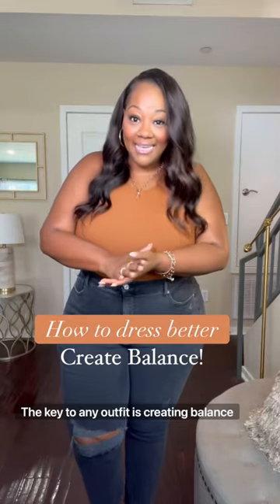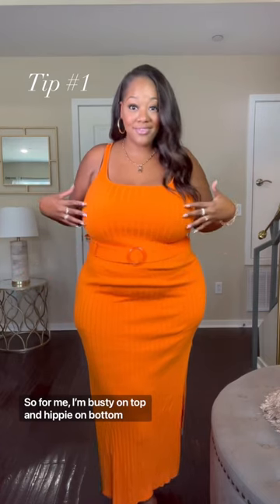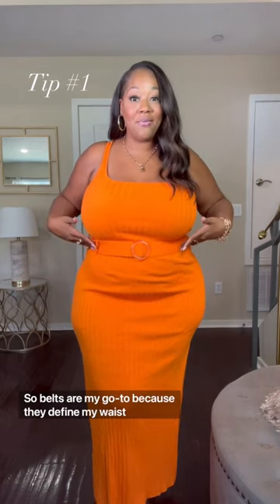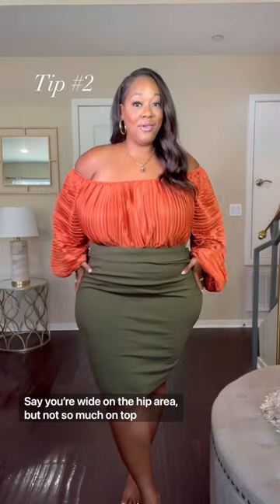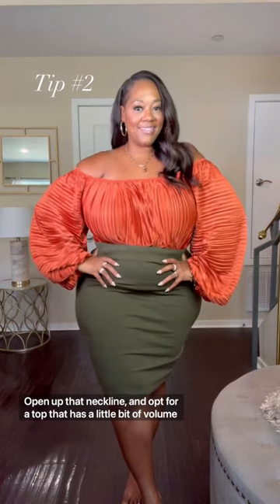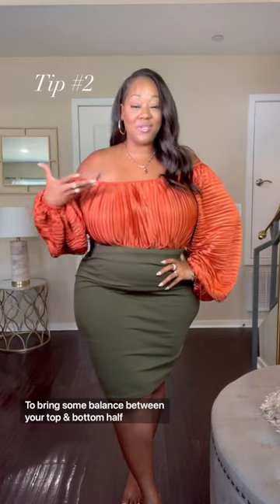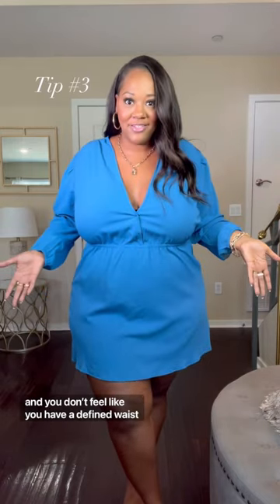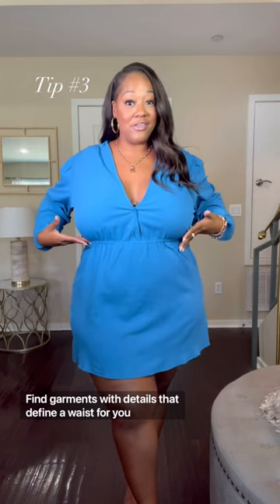Welcome to my “How to Dress Better” series! Follow for more style tips